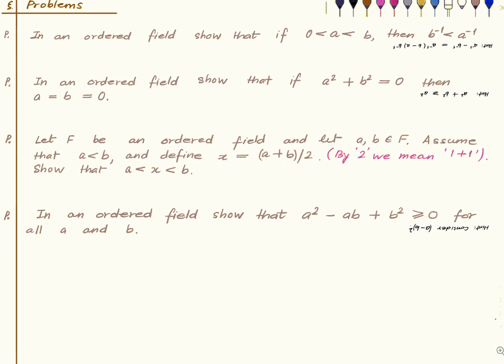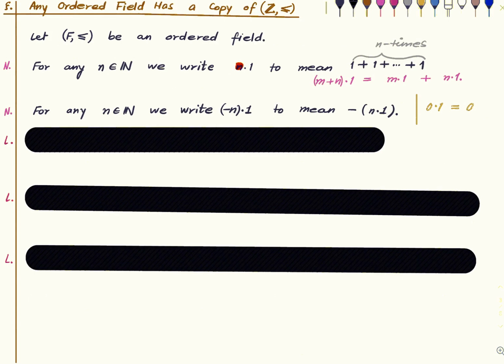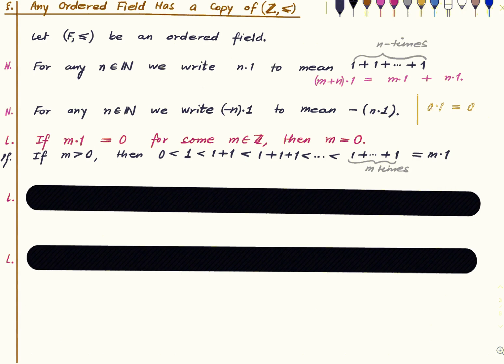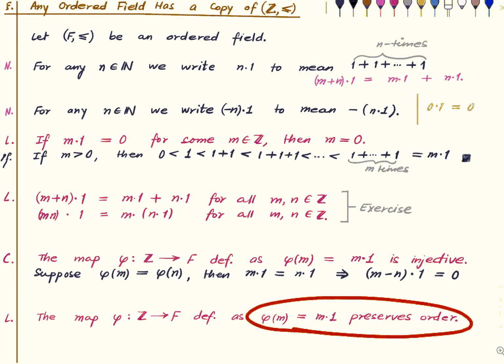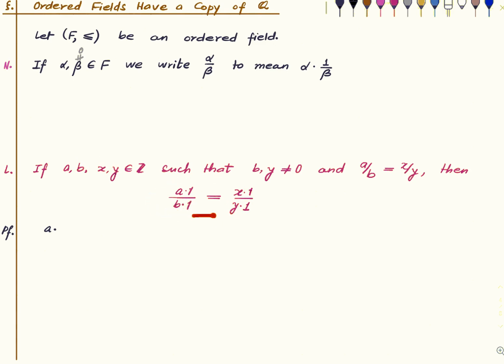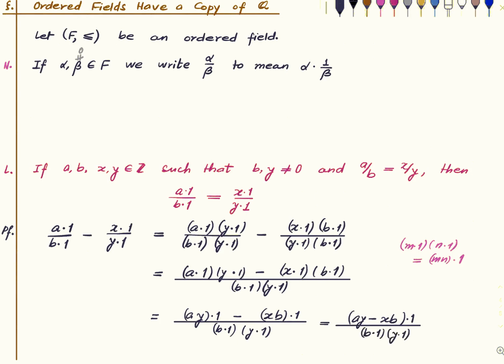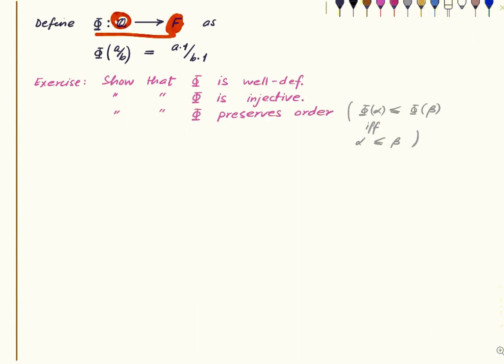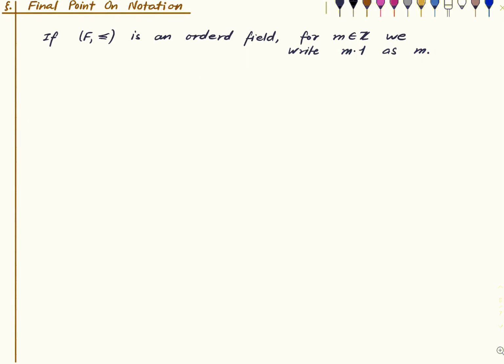[Light] Real Analysis Lecture 1.5 Ordered Fields have a Copy of Rationals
00:00 Recap
00:55 Problems
01:56 Any Ordered Field Has a Copy of Z
10:11 Any Ordered Field Has a Copy of Q
19:58 A Remark About Notation

Namrata Khetan
Hersh

Swati Gupta